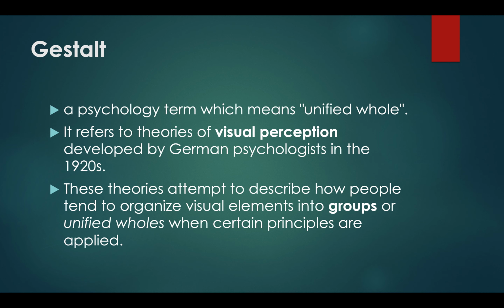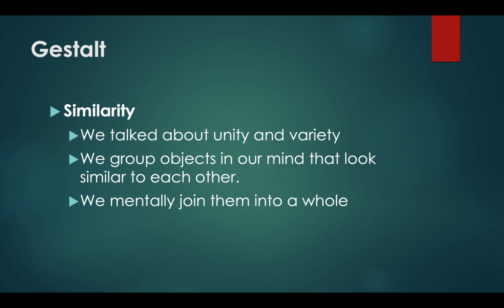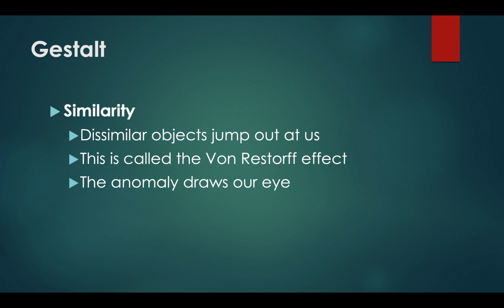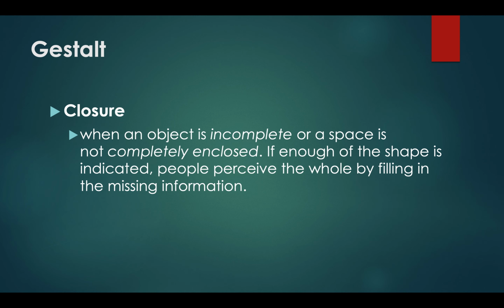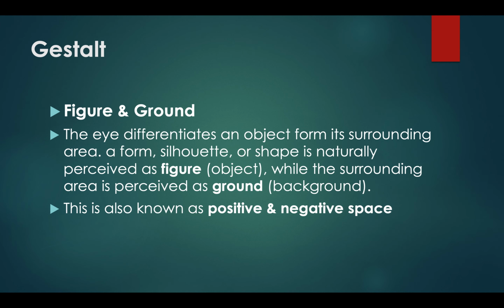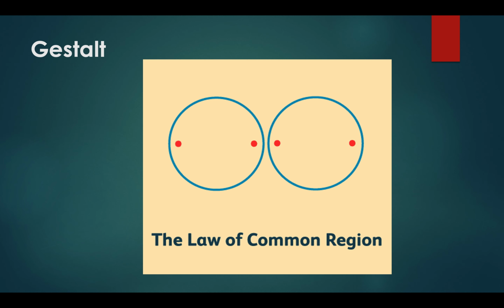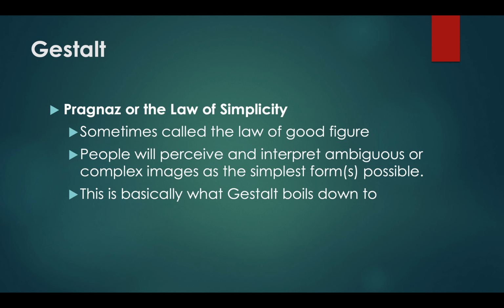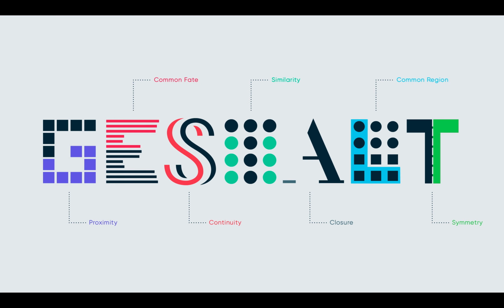Elements of Design—Gestalt